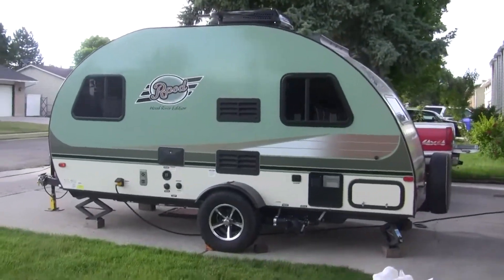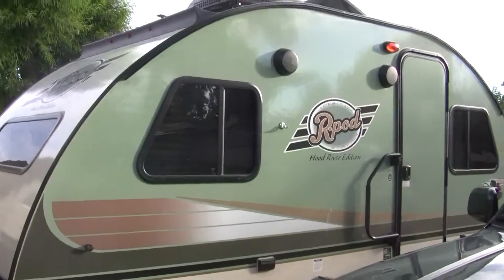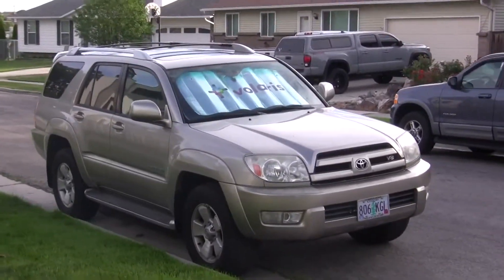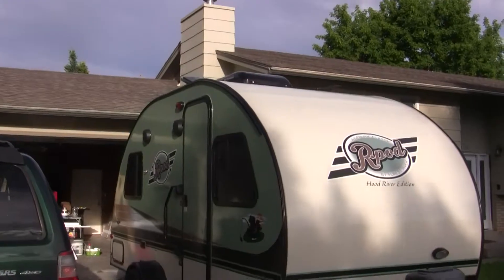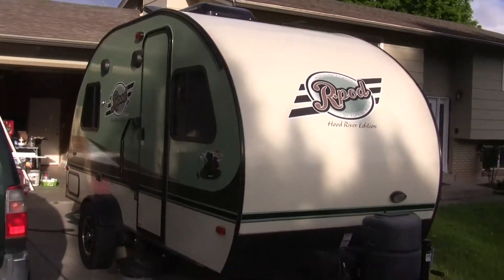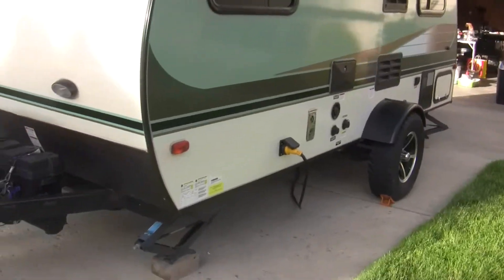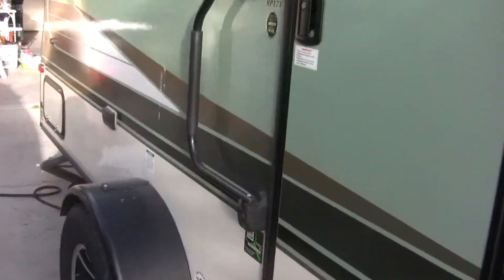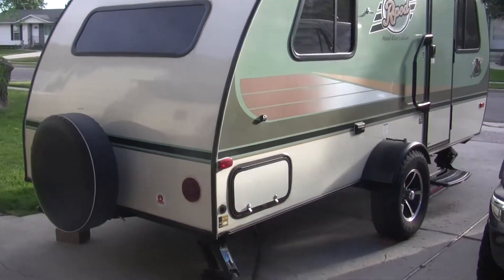2017 RPOD 171 Hood River Edition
We bought this in 2017 and have taken it from Oregon to Utah and back a few times. Its small but it only weighs 2300 lbs